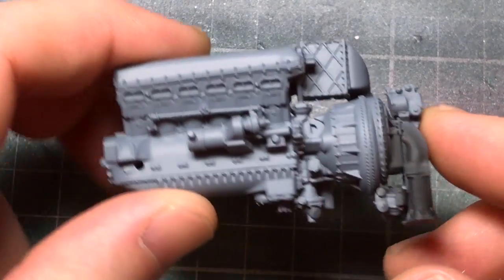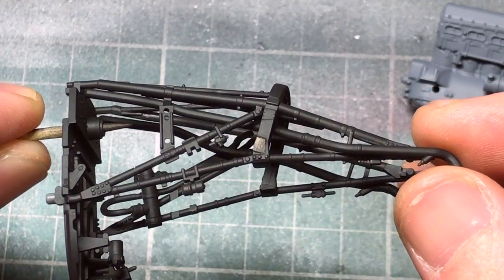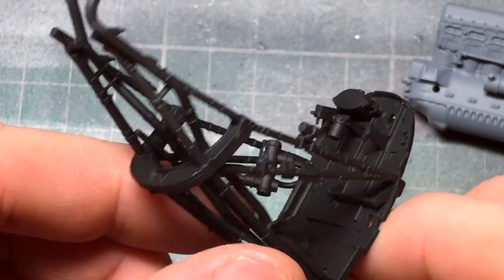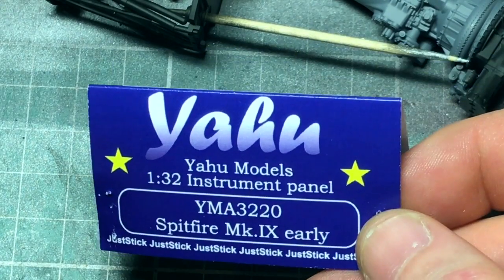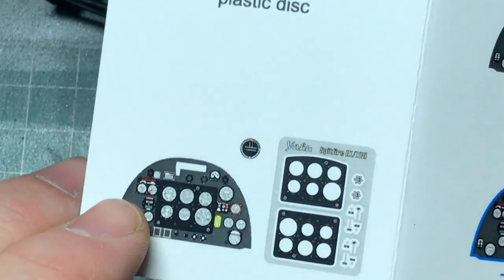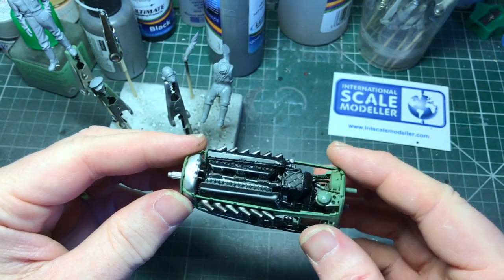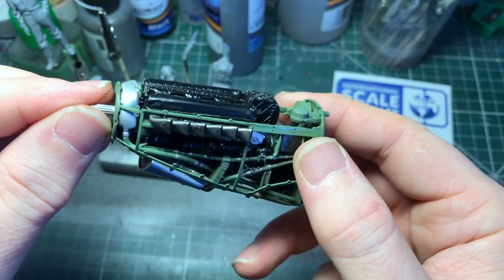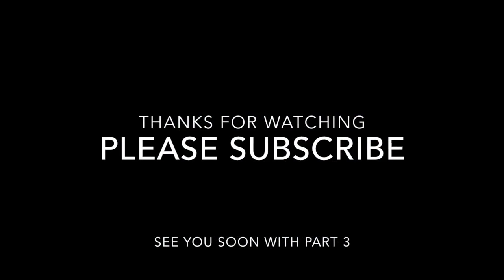Tamiya 1/32 Supermarine Spitfire Mk IXc - Part 2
This video is about Tamiya Spitfire.

This is a very early go at filming for Youtube, you will find my voice quiet. Sorry about this.